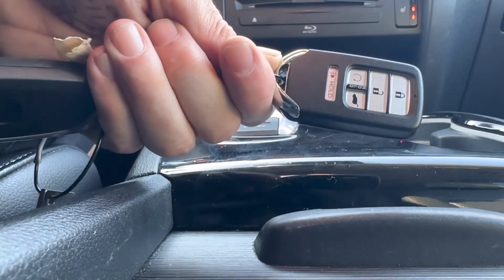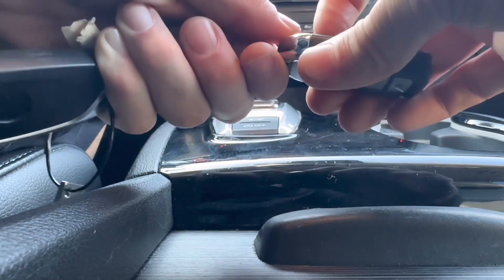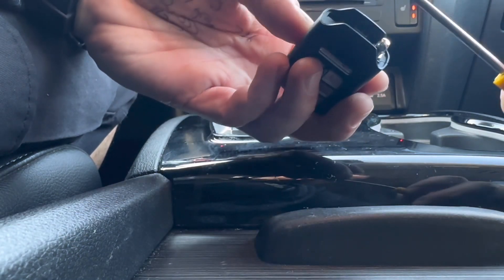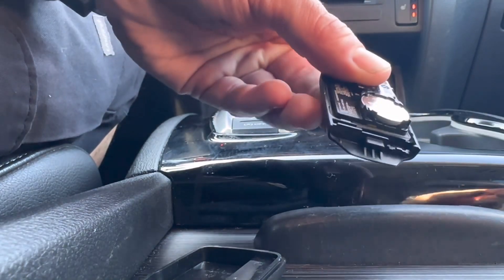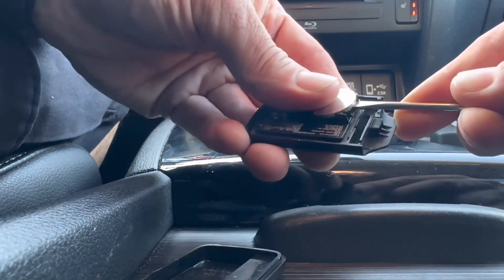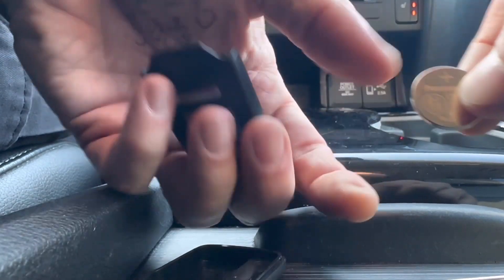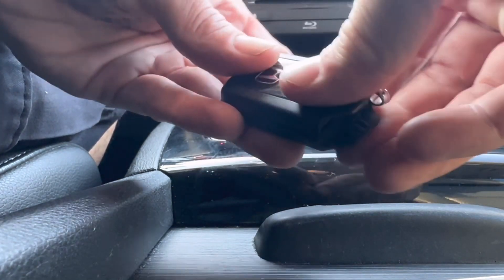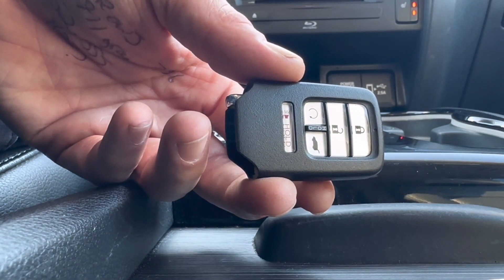2020 Honda Pilot How to Replace Key Fob Battery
In this video we learn how to replace the key fob remote battery in a 2020 Honda Pilot.
Battery size is a cr2032